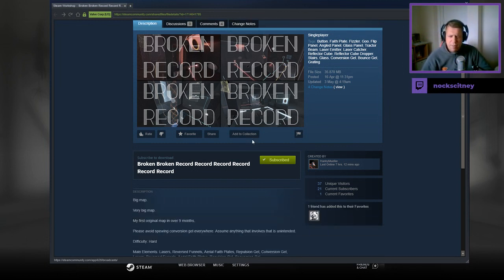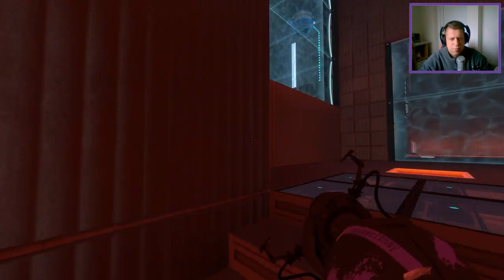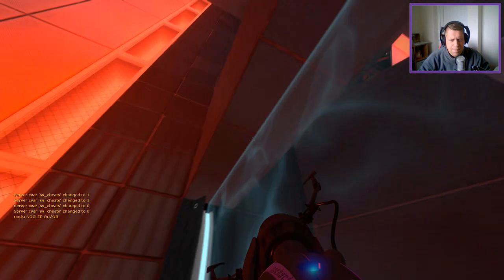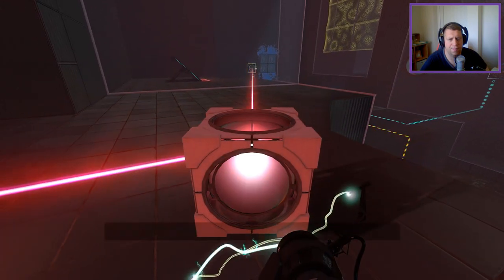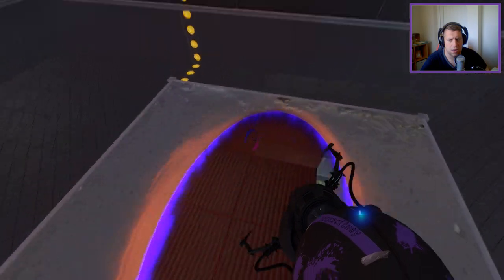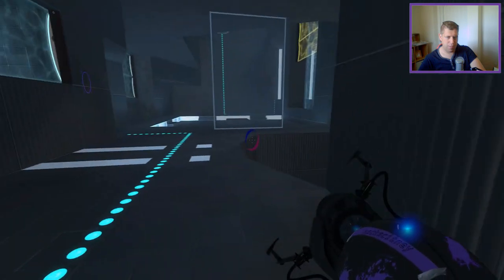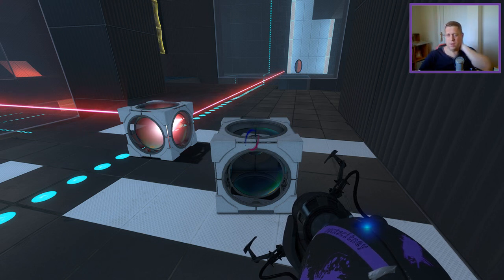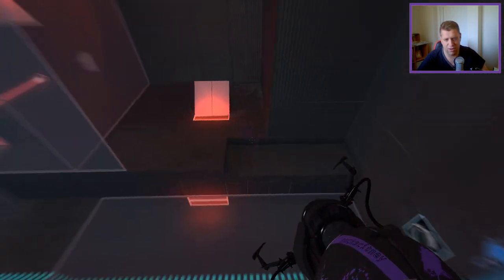[Portal 2] "Broken Record" by HankyMueller